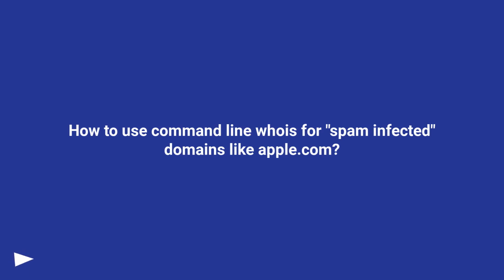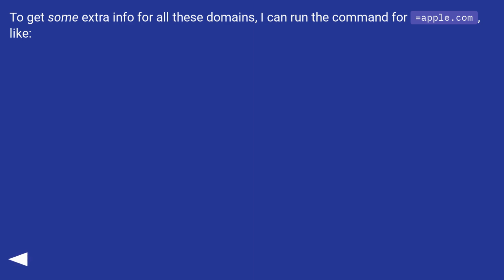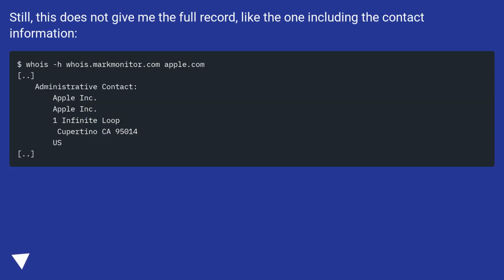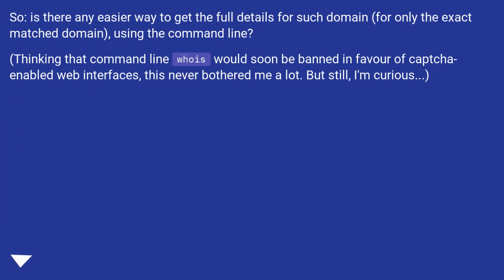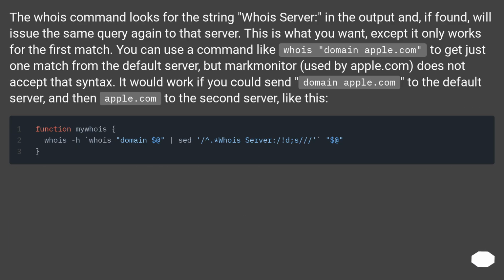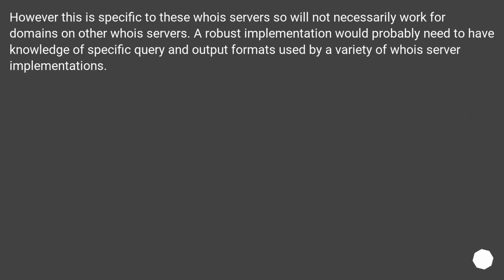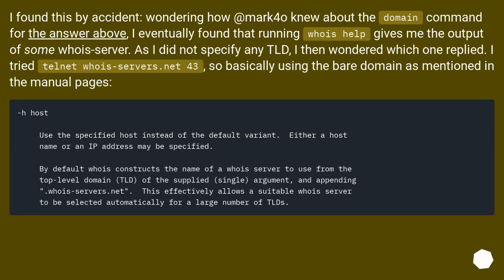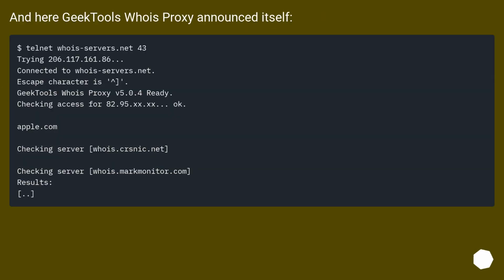How to use command line whois for "spam infected" domains like apple.com?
Chapters
00:00 Question
02:49 Accepted answer (Score 12)
03:58 Answer 2 (Score 8)
05:30 Thank you